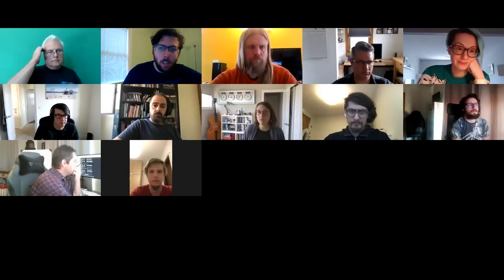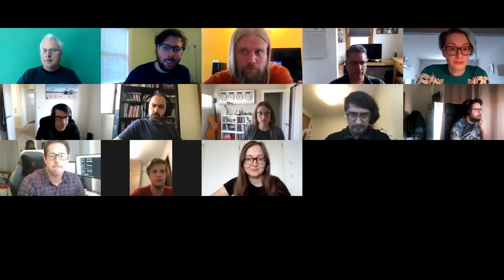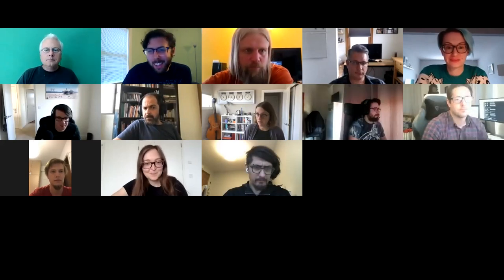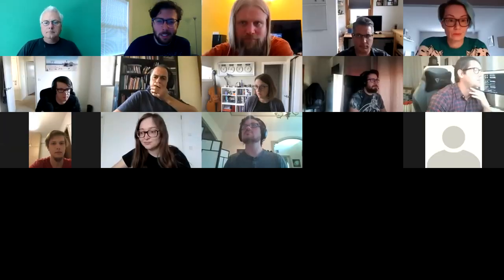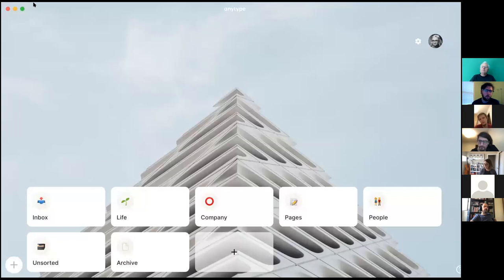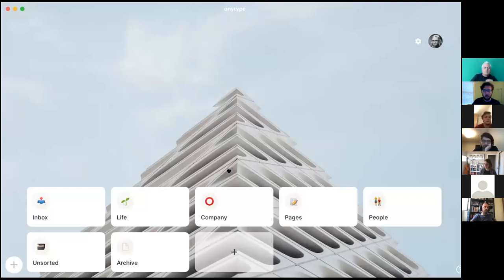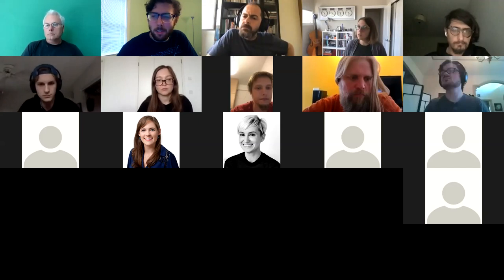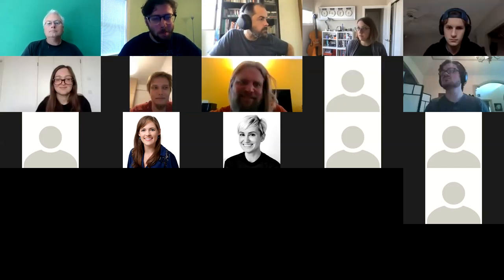Anytype - 2020-05-18 IPFS Weekly Call 🙌📞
This week has a presentation from Anytype on their most recent improvements.